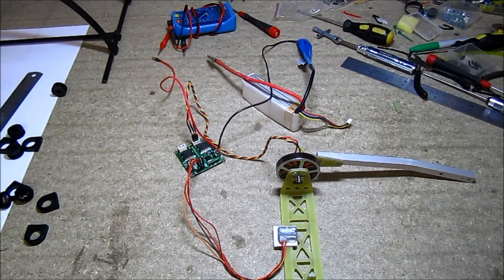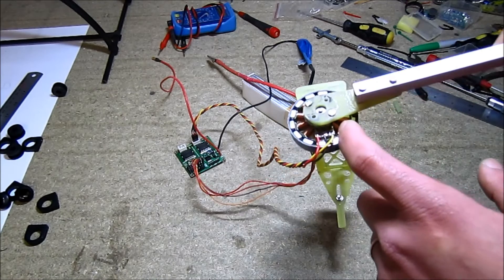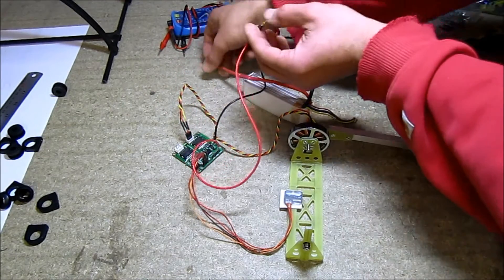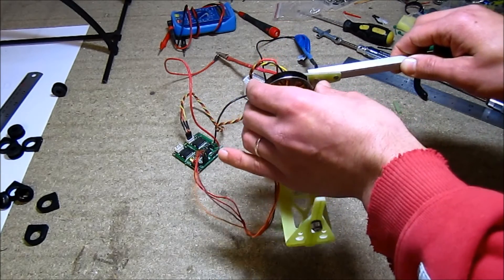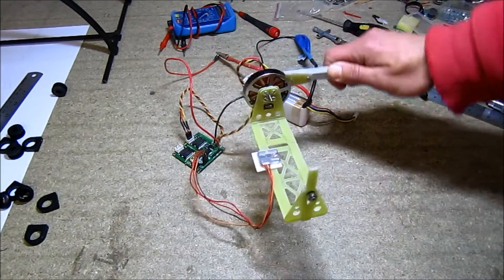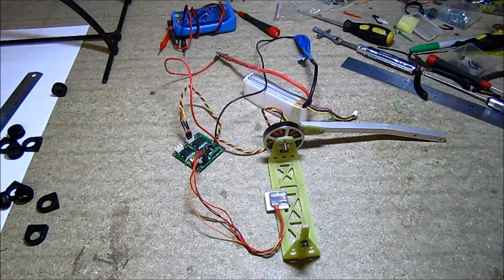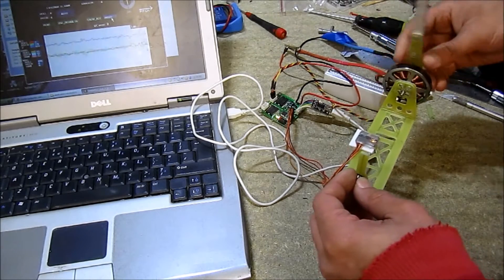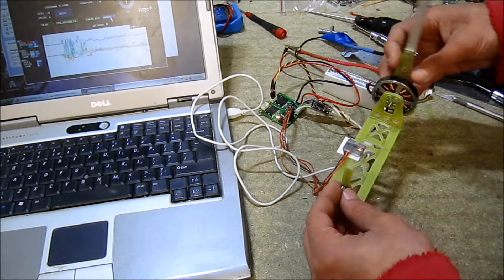AlexMos brushless gimbal motor test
My very first rewinding of brushless motor, looks like I didn't screw up... lets call it beginers luck:)) Motor RCtimer 5010, rewinded in "wye" configuration using 0.15mm wire. 180 turns per tooth gave me 14.8 Ohms